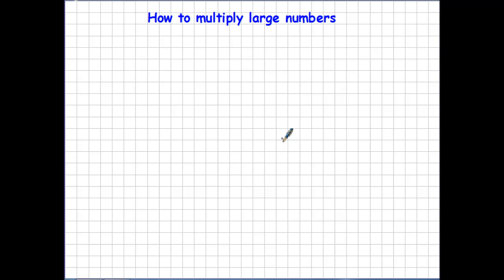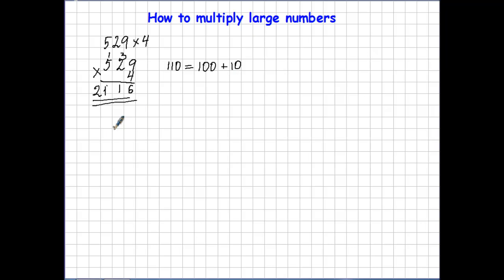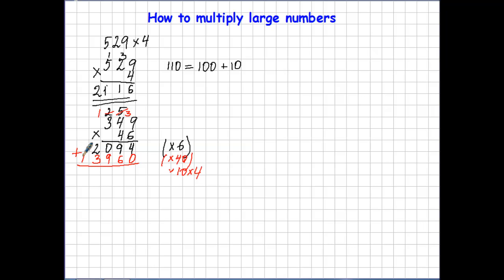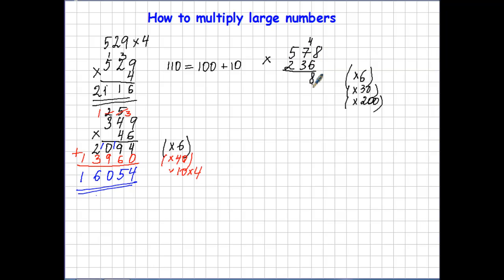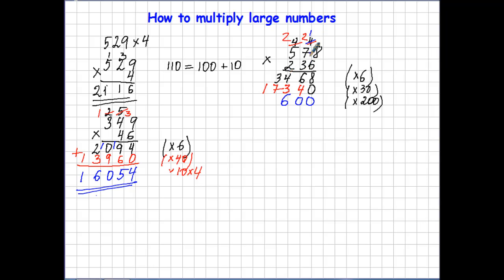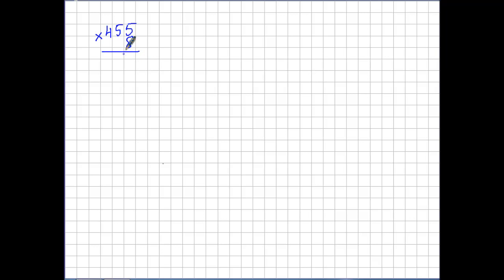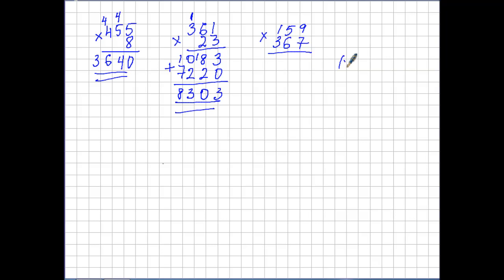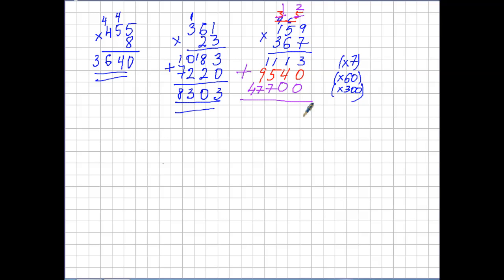how to multiply large numbers